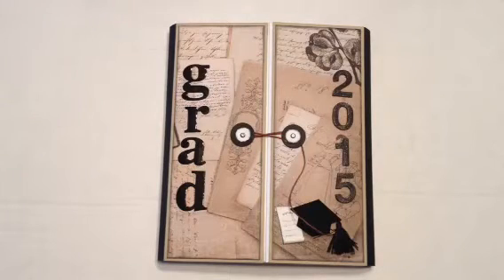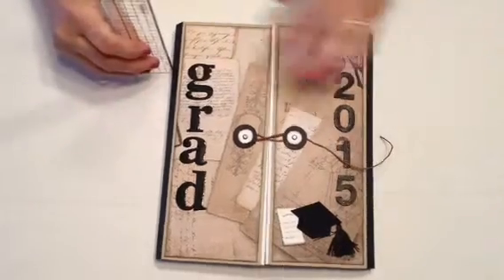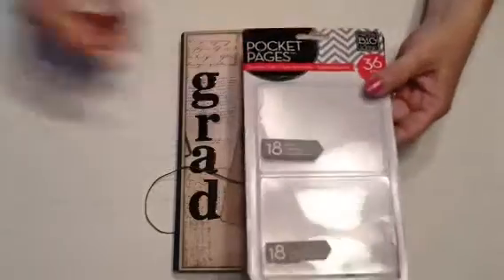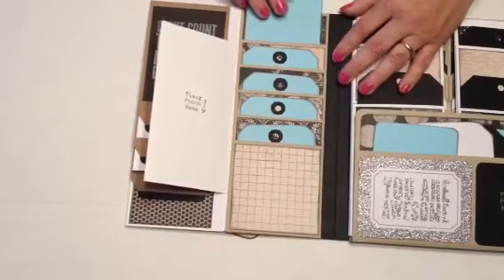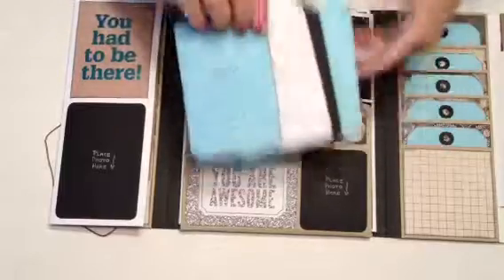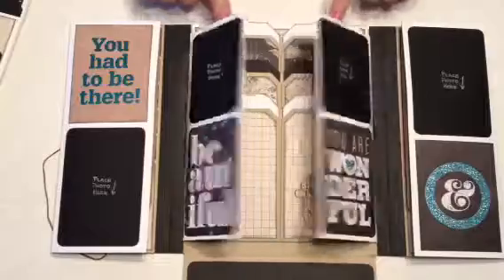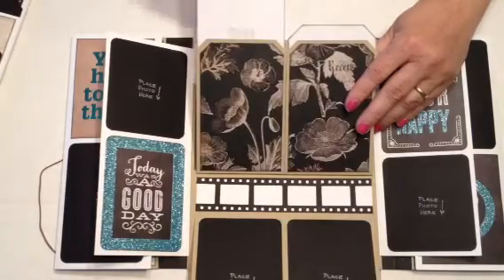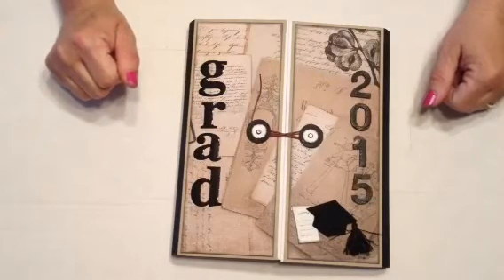Graduation Mini Foto Folio